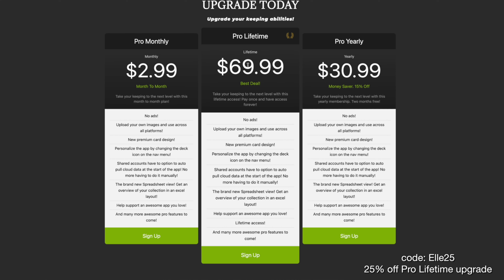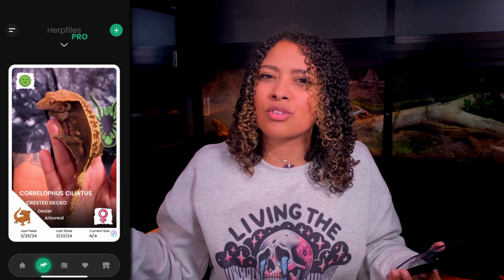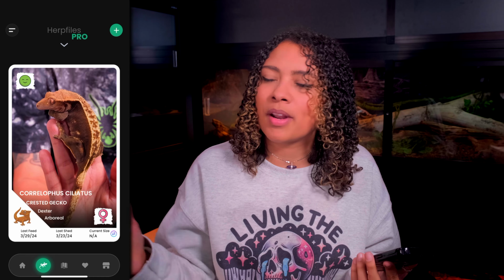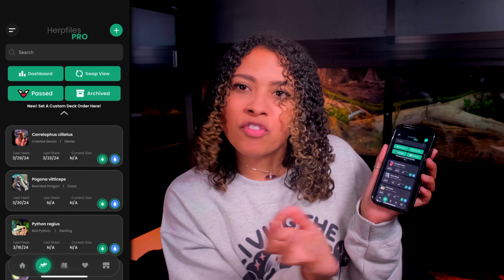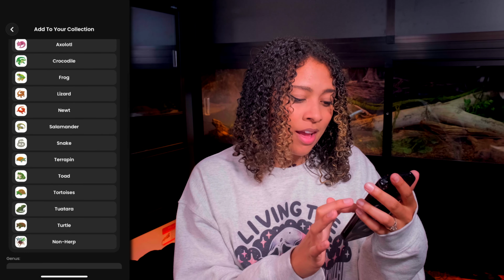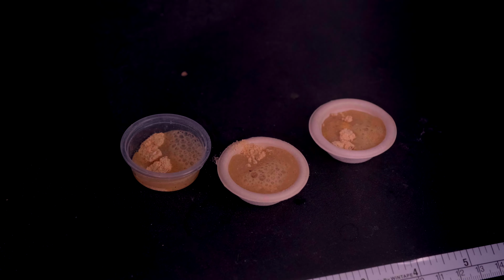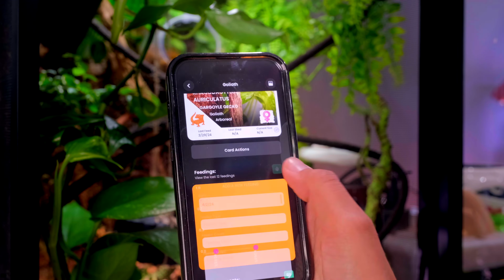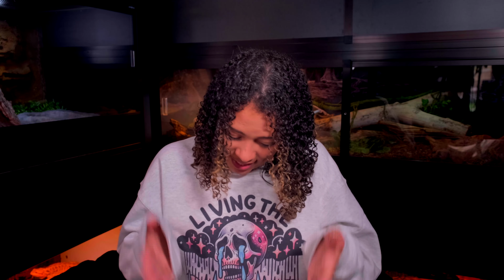EASIEST (and FREE) Way To Keep Up With Your Reptiles | Herpfiles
Good Morning, Reptilians! Let’s talk about my new favorite thing in reptile keeping. So far so good as far as me keeping up with it.

I CAN’T BELIEVE I FORGOT TO MENTION!!! This app has to-do lists and reminders. You can set it up to remind you to do things. How cool is that for those of us who have awful memories… me. I’m talking about me. And to-do lists are my go to for every day anything, so it’s nice to have a place to make those here, too.

**Tip from the developer** If you make sure to always put in a number for feeder count (I’ve just been using “1” for salads/gecko food), it’ll turn the little dots on your graphs green, and then if you leave the feeder count blank, it’ll turn the dots red. So that can be used as an “ate” vs “didn’t eat”. You can also click the little dots to go back and edit that feeding instance. 🥰

0:00 Intro
0:21 Disclaimer
0:33 Free VS Paid
1:08 App Intro
1:50 Adding Pets
2:34 Layouts
4:01 How To Add
4:19 Gecko Feeding/Adding To App
5:26 Care Guides
5:56 Outro
6:57 Shoutouts
7:17 Bloopers
8:01 THANK YOU PATRONS!

Fujifilm XT4 w/ 16-80mm lens:
Canon M50:
Microphone:
Rode Mic For My Camera:
Ring Light:
Brick Background:

Come hang out with us and watch us talk about animal things... and watch our animals do animal stuff.

Touch - Patrick Patrikios
Lovable Clown Sit Com - Sir Cubsworth
Rooster - Telecasted